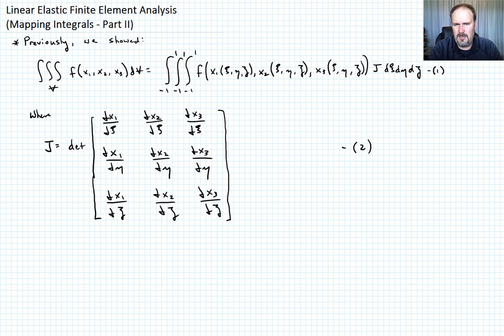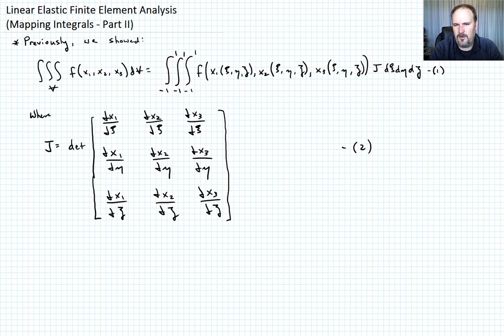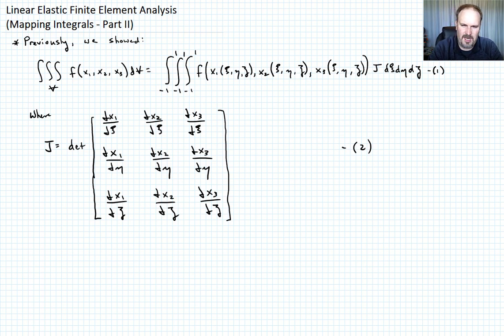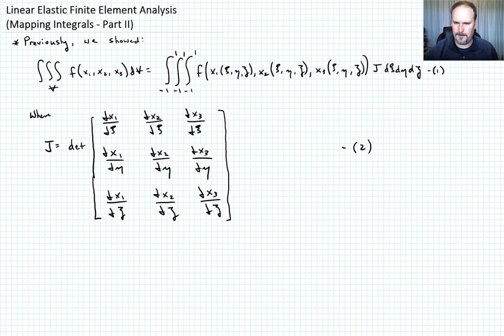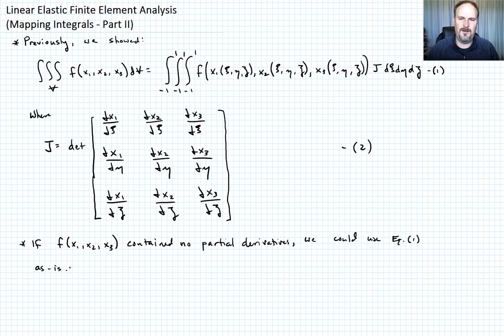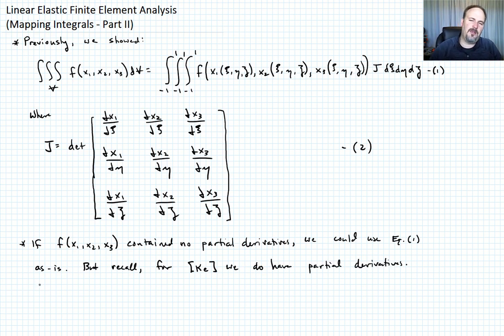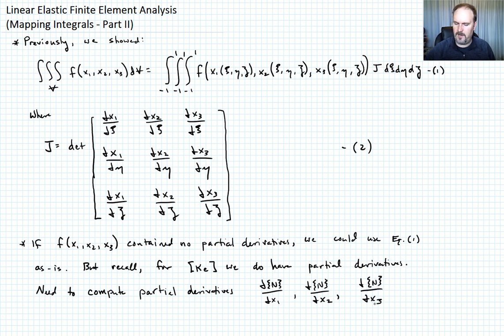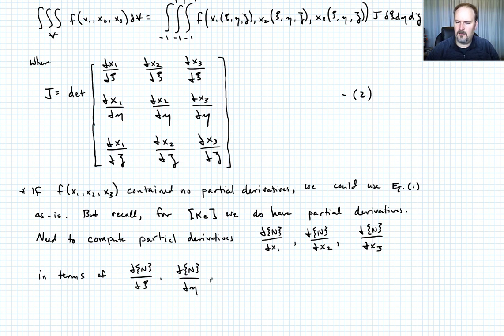1-5b: Linear Finite Element Analysis (Mapping Integrals - Part II)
Develops the expression for the partial derivatives of the interpolation functions using the Jacobian matrix and its inverse. Introduces the idea of an isoparametric element to describe the mapping between absolute and natural coordinates.